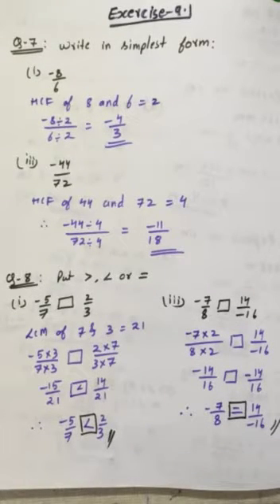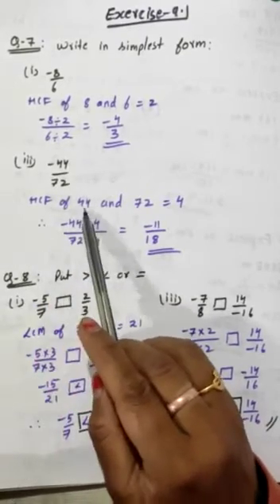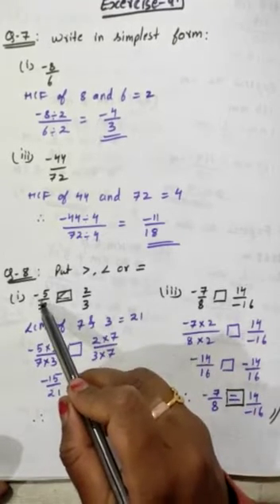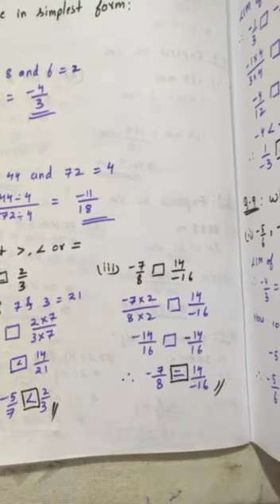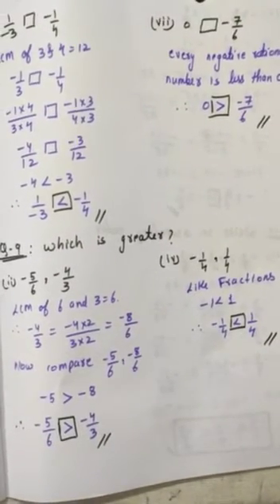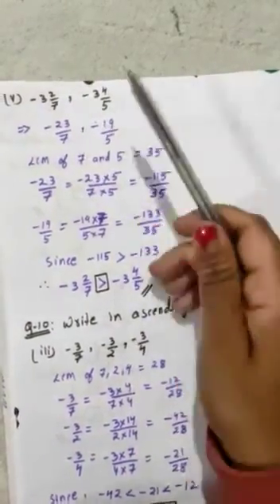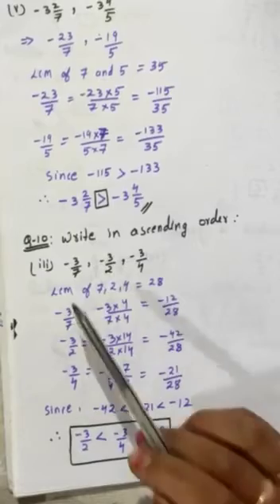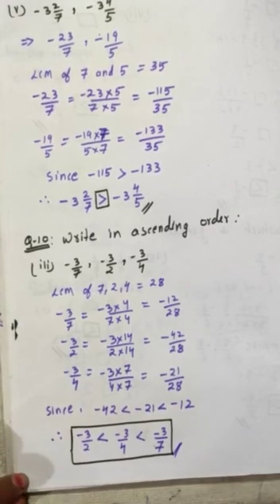VII Rational Numbers